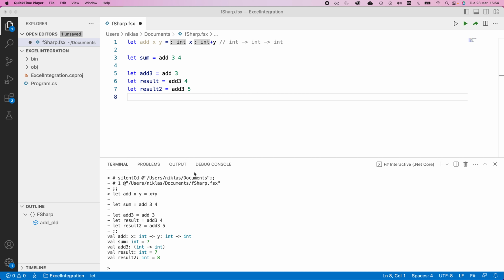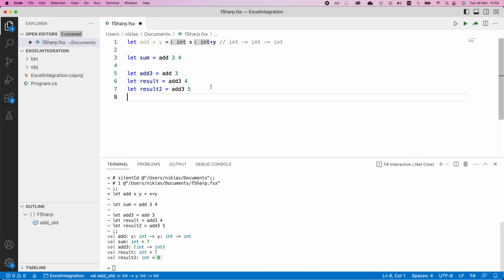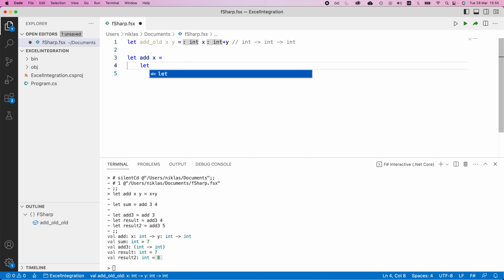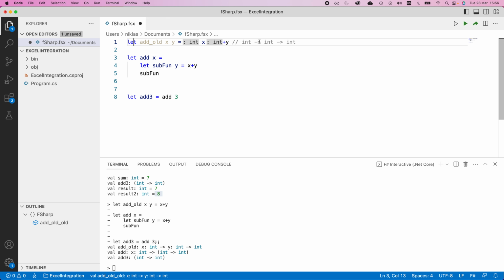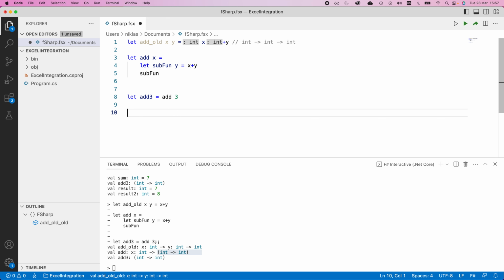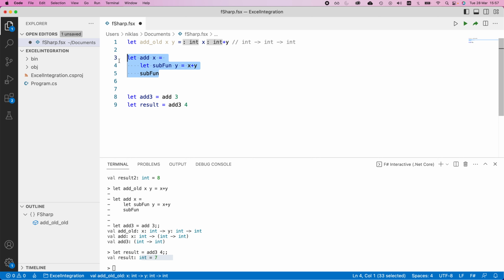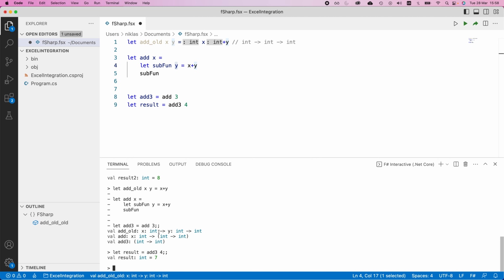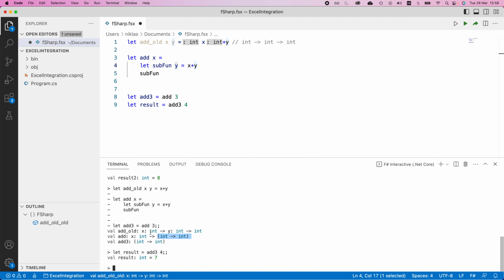F# Tutorial: Currying part 2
Currying is a functional programming technique used in F# to transform a function that takes multiple arguments into a series of functions that each take one argument. The curried functions are partially applied with each subsequent argument, eventually resulting in the original function being fully applied.

Currying is useful in functional programming because it allows for more flexible and modular code. Curried functions can be partially applied with some arguments and passed around as functions that are waiting for additional arguments to be fully applied. This can make code more reusable and easier to compose.